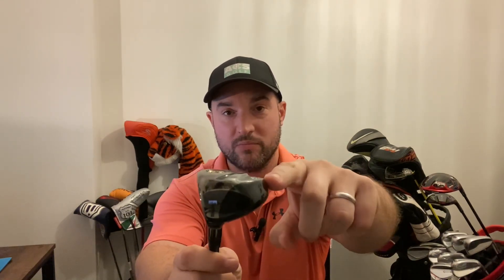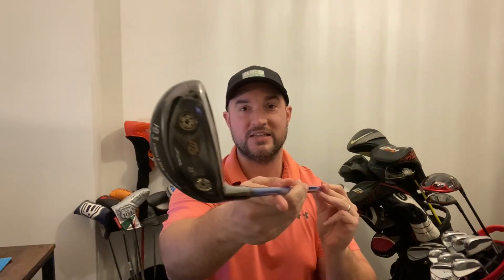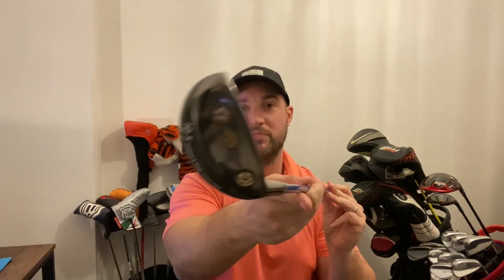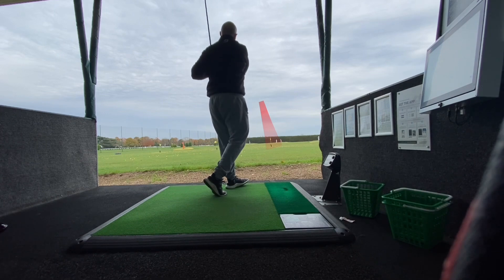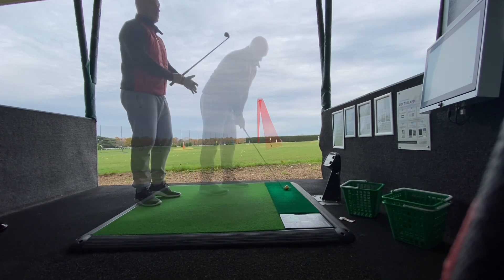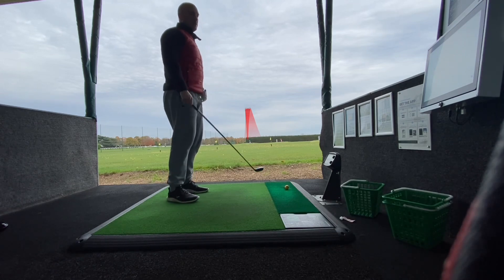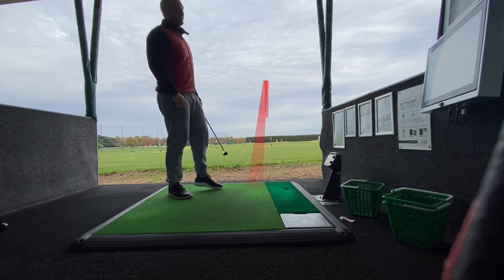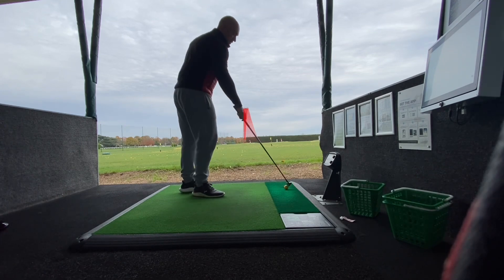Review of the Miura MG HB3 hybrid. How good is this long iron replacement?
Welcome to ACS golf and this weeks review, where I am looking at the Miura MG HB3 hybrid from the second hand market. How good is this long iron replacement? Can it perform and if so why has Miura stopped marking them? Watch to find out. Also do mention in the comments below if you knew that Miura used to make woods and if you have tried them yourself.